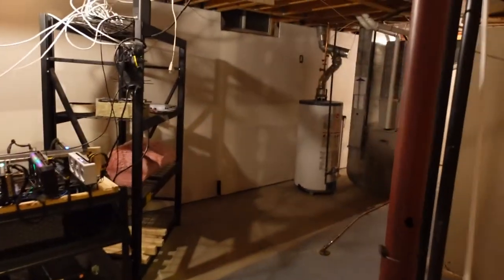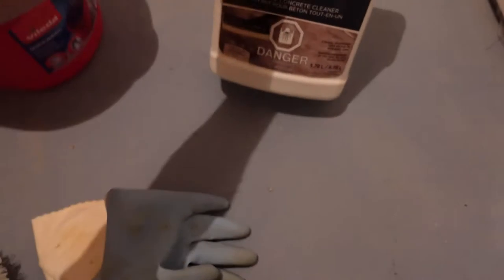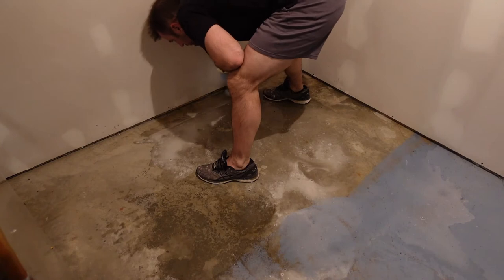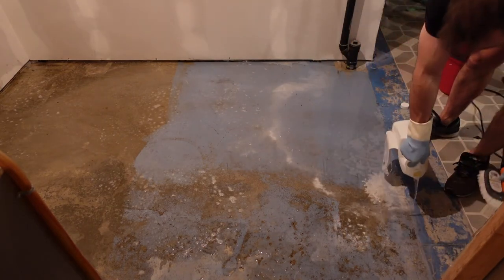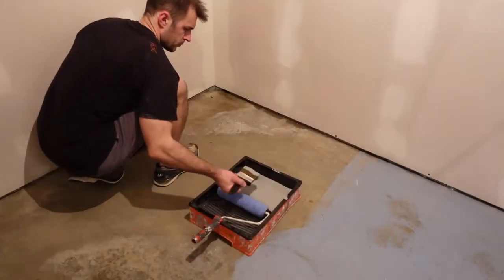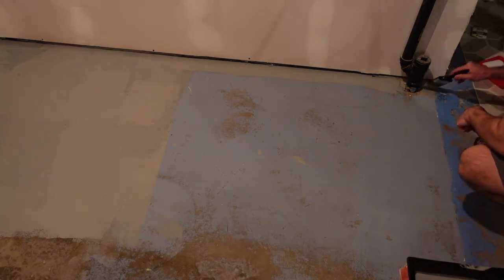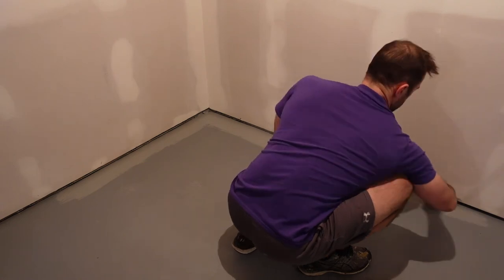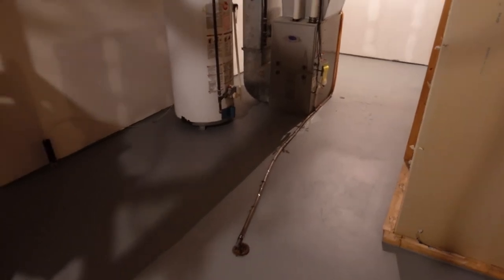Concrete Floor Painting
As I prepare to finish this corner of the basement and move some shelves into place I first need to paint the floor so that I don't need to move everything all over again. This is a fast and easy job, most of the time spent on the task is on waiting for things to dry.

Tools and equipment used:
Valspar Concrete Cleaner
Paint Brush
Concrete roller
Paint Tray
Roller Handle
Nylon Brush